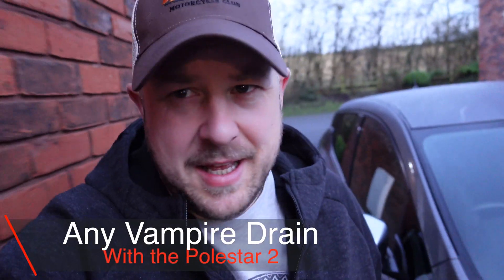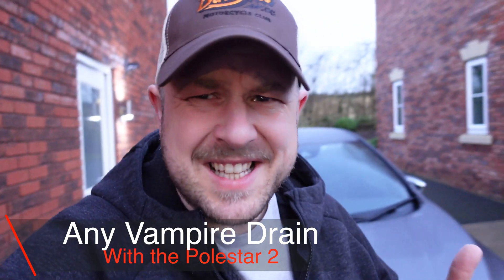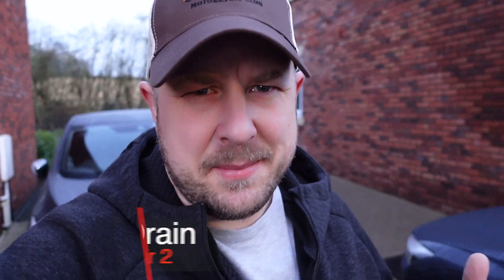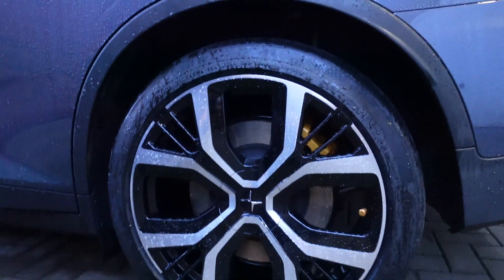Vampire Drain with the Polestar 2 - Pre App Deployment / Digital Key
Having a Polestar 2 delivered in UK lock down really impacts your ability to clock up some miles and get used to the car. However, one thing it does mean is that the car sits on the drive doing not alot, so I can check how the vampire drain is after a week of being sat in the cold on the drive doing nothing.

Timecodes